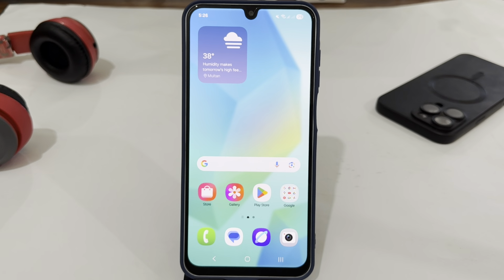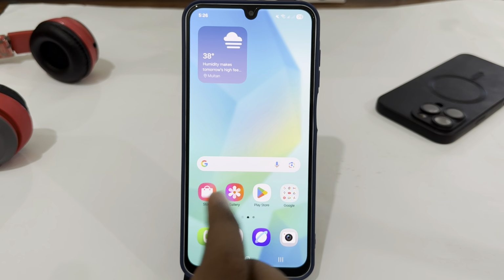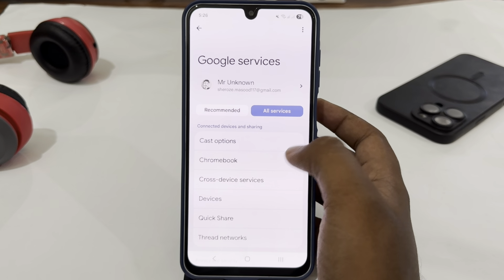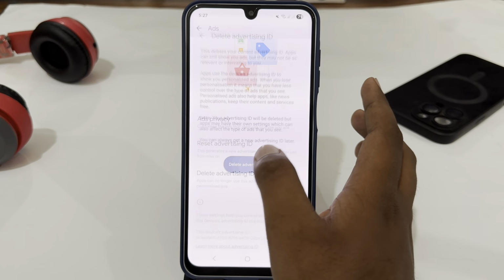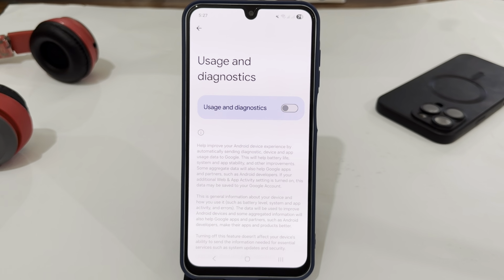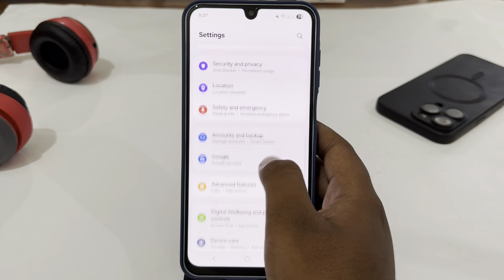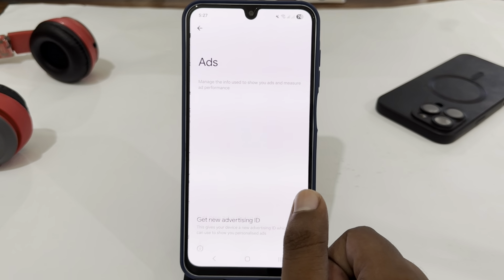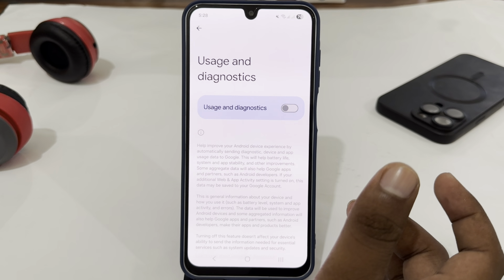How to Block Ads on Samsung Galaxy A36/A35/A34/A33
Annoyed by ads on your Samsung Galaxy A36, A35, A34, or A33? This step-by-step guide shows you 5 proven methods to block ads in browsers, apps, games, and even system-wide!

📌 Methods Covered:
✔ 1. Private DNS for System-Wide Ad Blocking (No root, no app!)
✔ 2. Best Ad-Blocking Browsers (Brave, Firefox + uBlock Origin)
✔ 3. AdGuard Setup (Free & Paid Options Explained)
✔ 4. Disable Samsung’s Built-In Ads (One UI settings)
✔ 5. Block YouTube Ads (Revanced & Alternatives)

💡 Pro Tip: Combine methods for maximum ad-free experience!

👇 Drop a comment if you’re stuck—I’ll help!

Key Improvements:
Broader Device Coverage: Explicitly includes A35/A34/A33 for wider reach.

Simplified Steps: Highlights "Private DNS" (easy no-app method) first.

Stronger CTA: Asks viewers to comment for engagement.

Hashtag Strategy: Targets all model numbers + general ad-blocking terms.

Let me know if you'd like to emphasize a specific method (e.g., rooting, DNS66) more prominently!